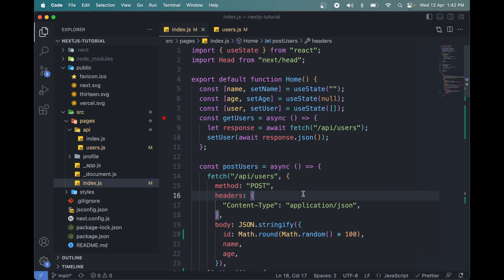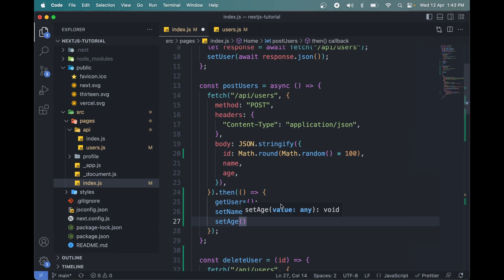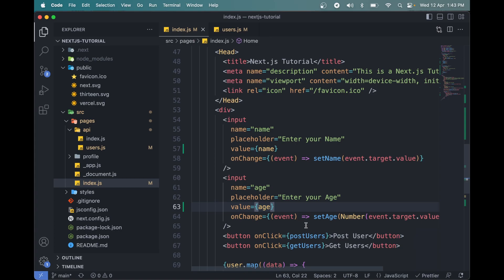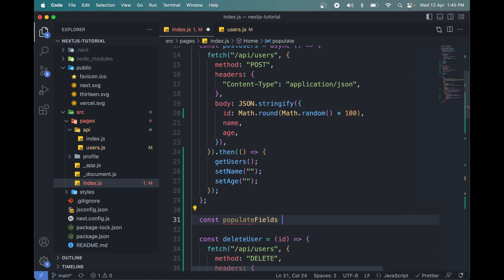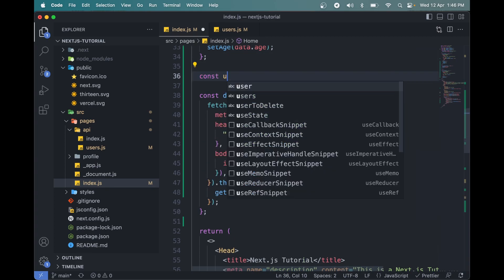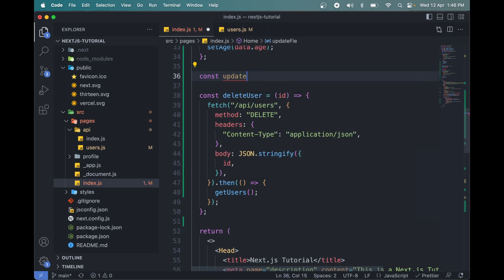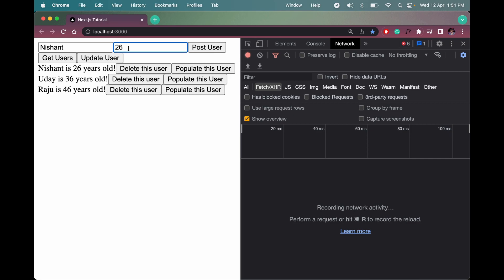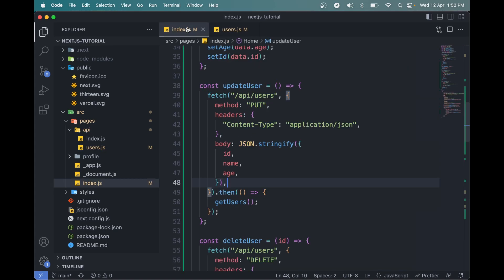Next.js Framework Course - Making a PUT Request in Next.js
Hey Guys, let's learn Next.js. In this video, we will learn how to make a PUT Request in Next.js, which can be used to update data.